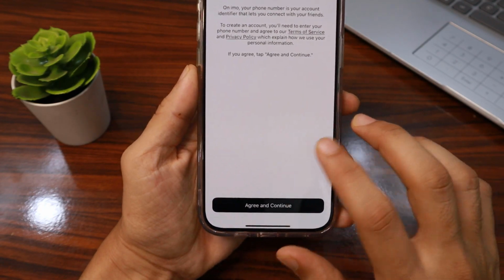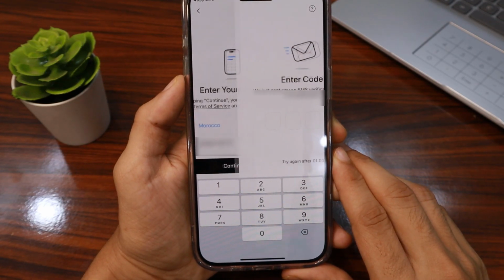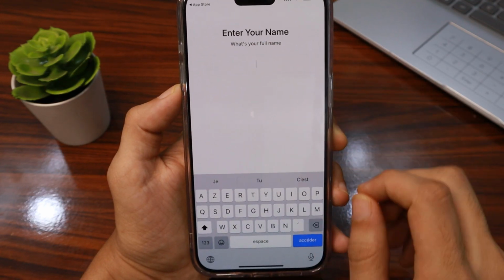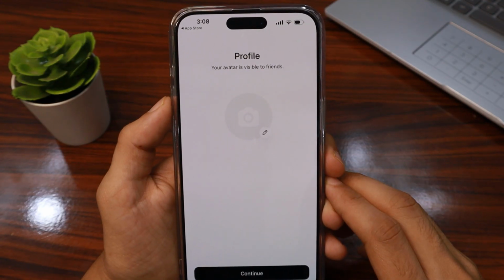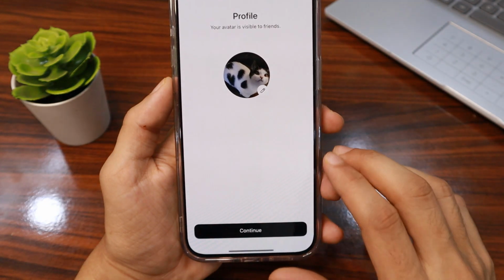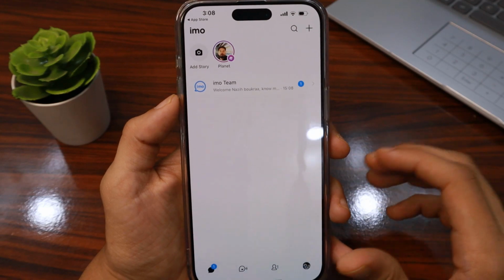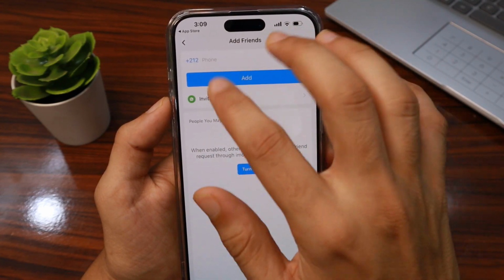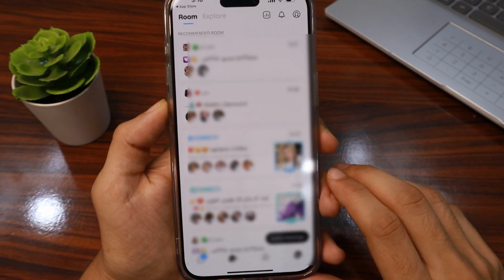How to Install imo on Your iPhone Step by Step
In this video, I’ll guide you through the process of installing the imo app on your iPhone step by step. Imo is a great app for video calls and messaging, and this tutorial will show you how to download and set it up quickly and easily. Whether you're new to imo or just need help with the installation, follow along and get started with using imo on your iPhone today!